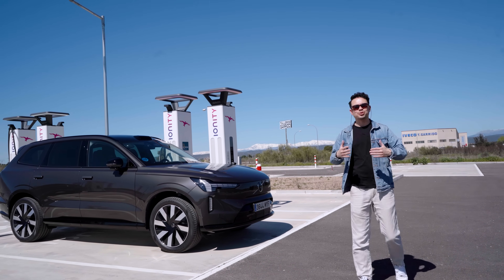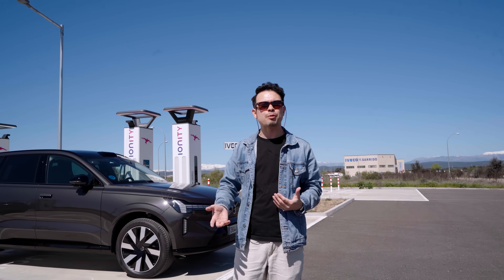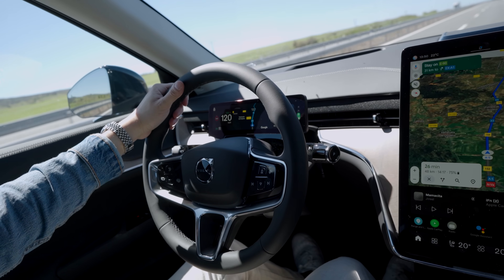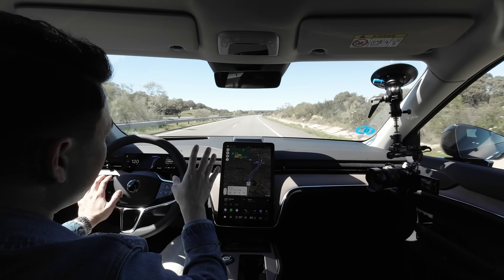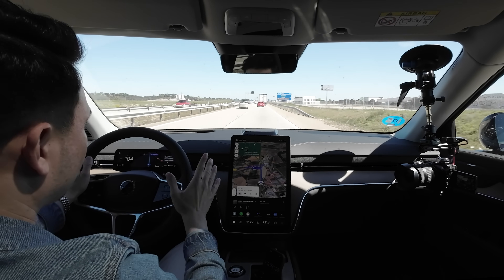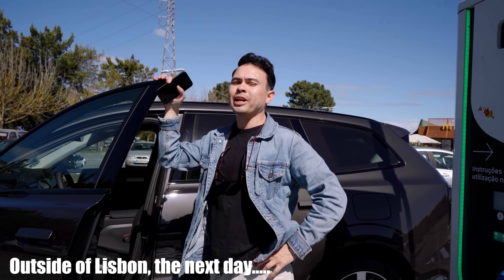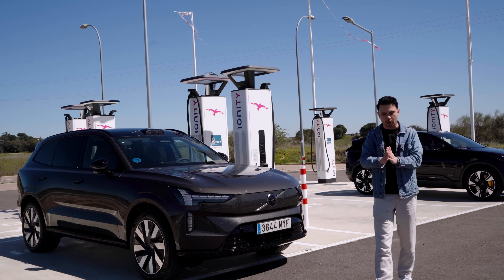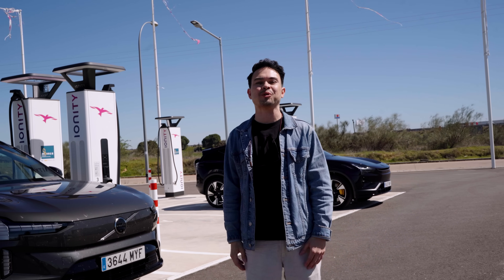Volvo EX90 | Range Test @120KPH (75MPH)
SUPPORT MY TRIP FOR WARM WEATHER TESTING: IN SPAIN THIS APRIL?

Krisrifa @ Instagram
Riisfalch @ Snapchat